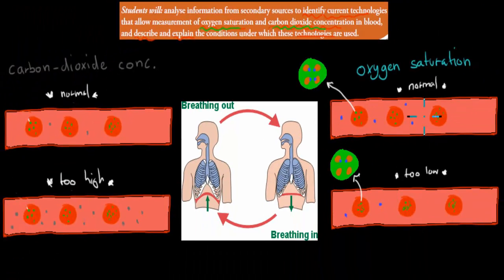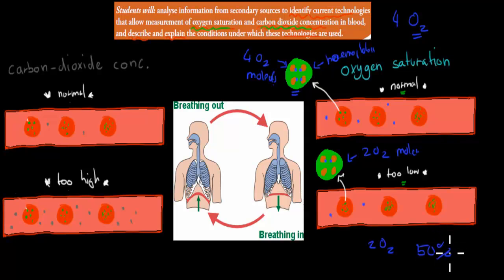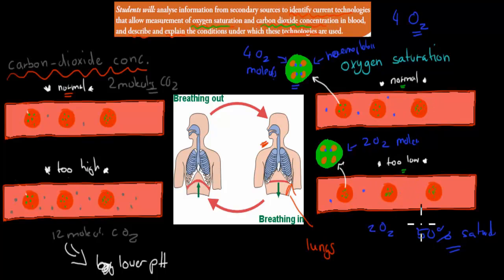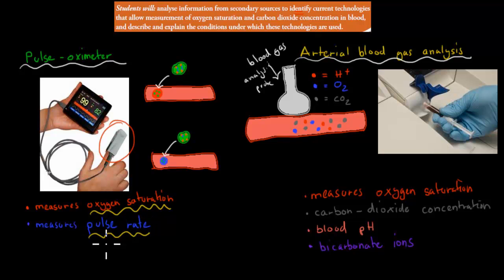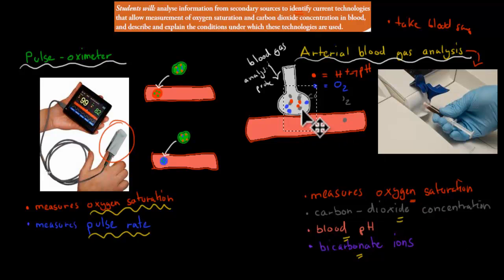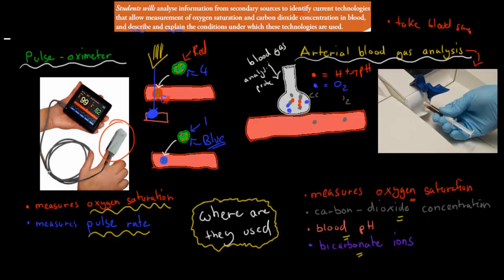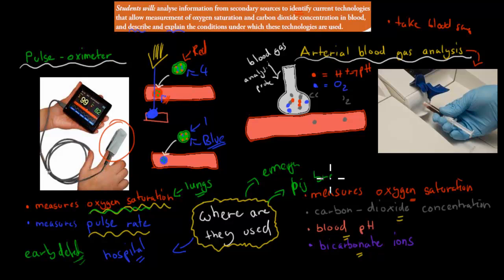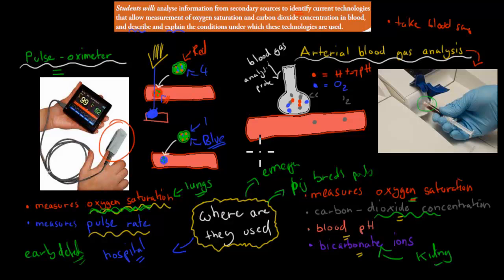MB.2.5. Pulse oximeter and Arterial blood gas analysis (HSC biology)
Covers the HSC biology syllabus dot point: "analyse information from secondary sources to identify current technologies that allow measurement of oxygen saturation and carbon dioxide concentrations in blood and describe and explain the conditions under which these technologies are used."